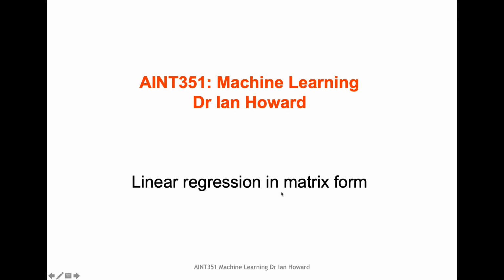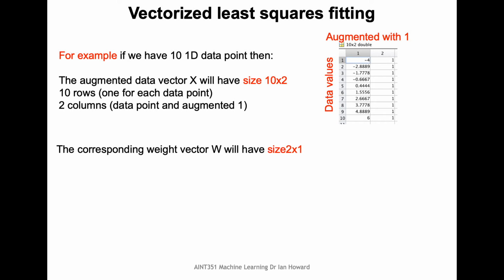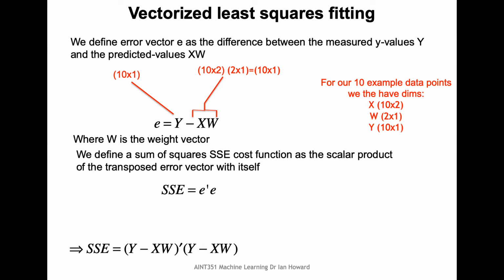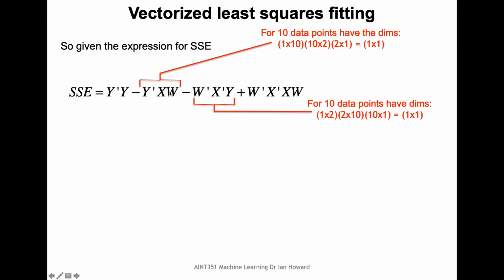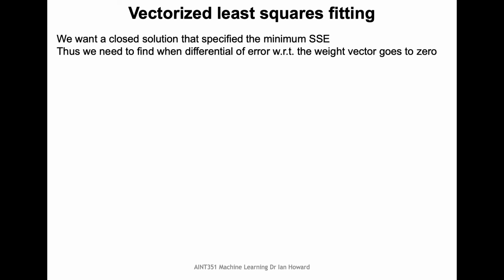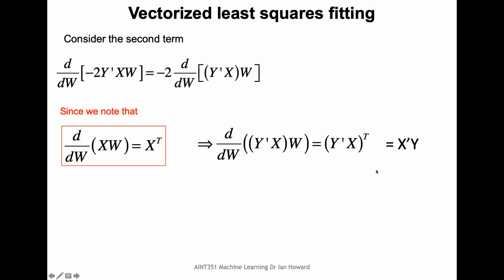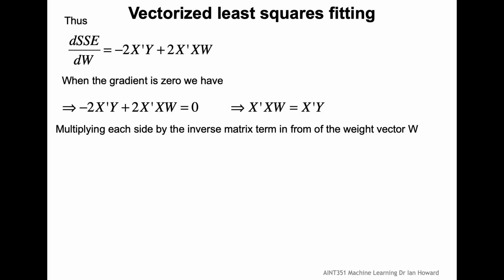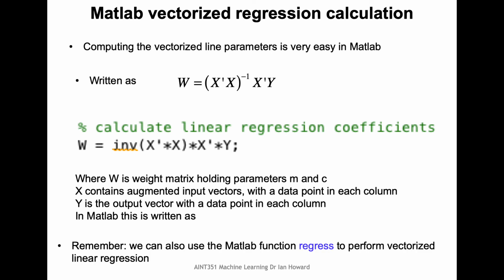E3 AINT351 Vectorized linear regression